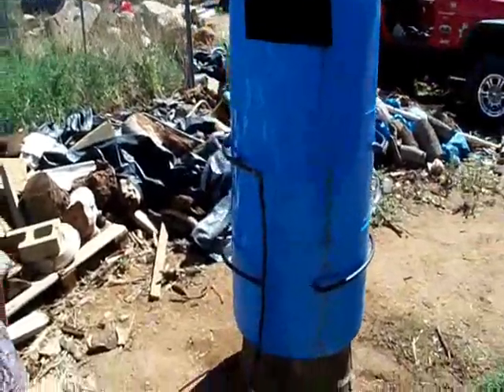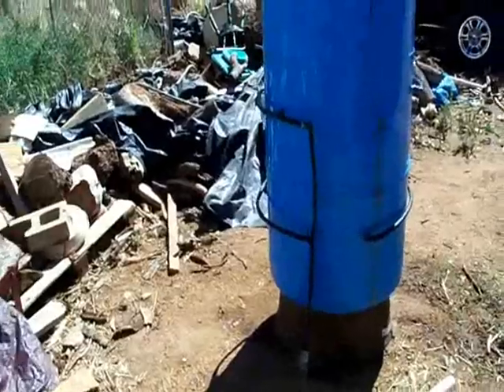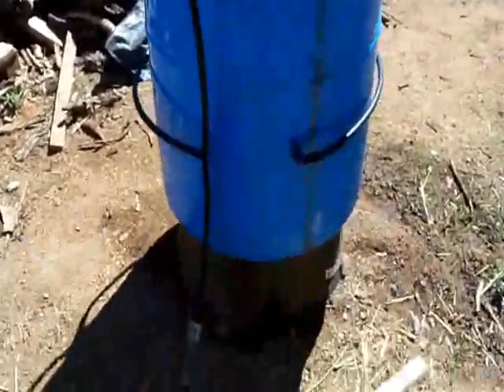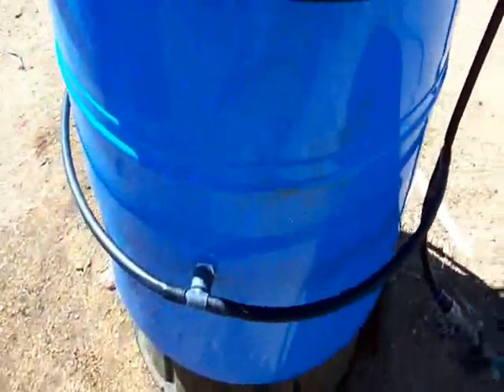Scrubber for Wood Gas Generator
This is a scrubber I am building for my  Wood Gas Generator